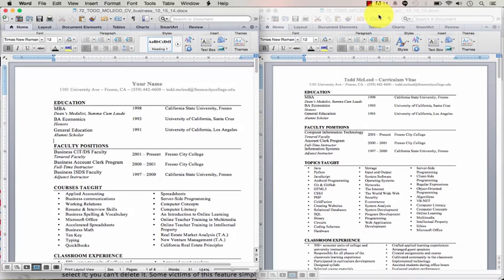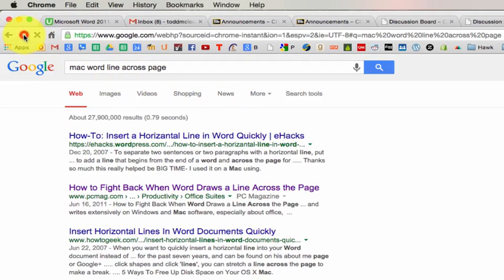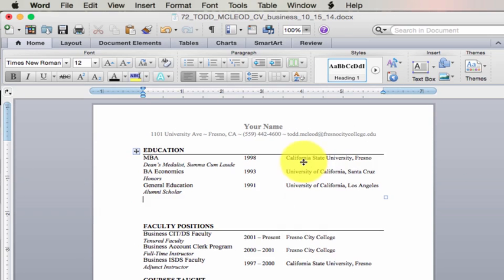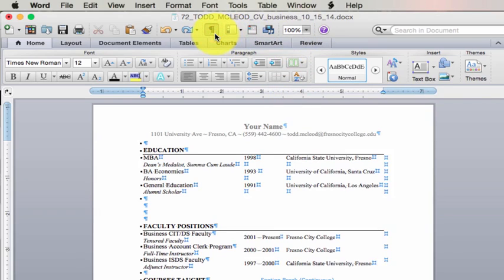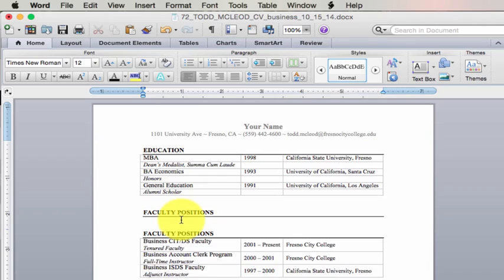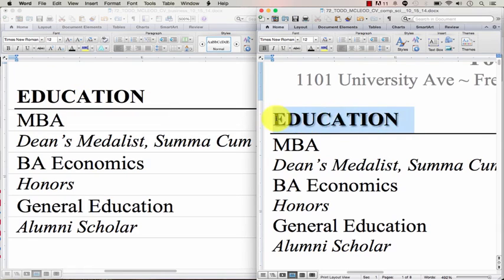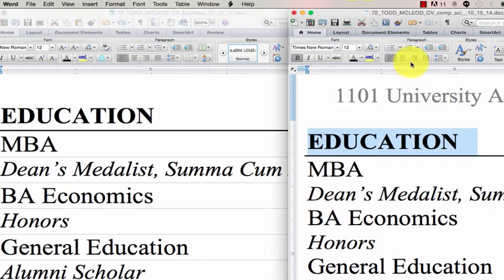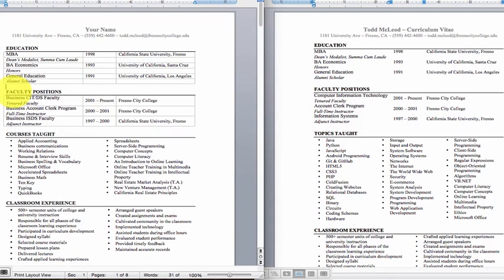Word Tutorial Microsoft Word for Mac From Beginner to Expert in 5 Hours Skillfeed 7